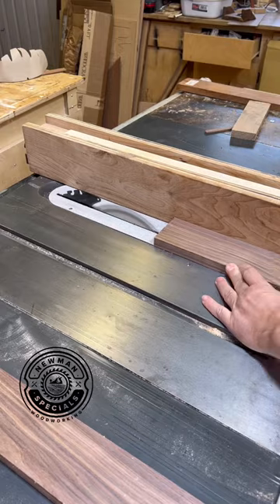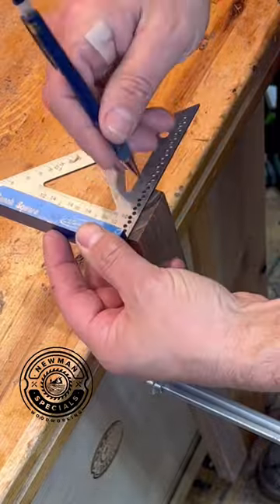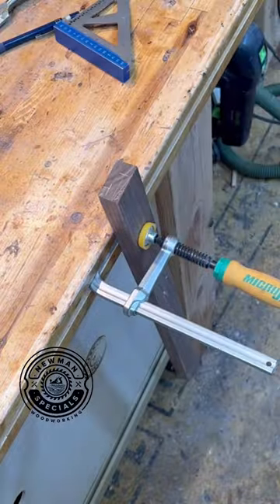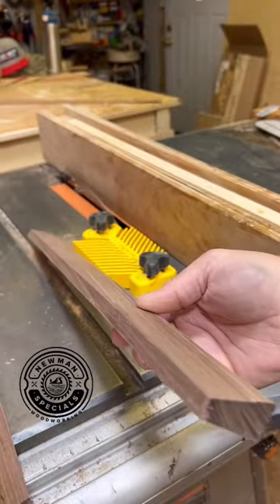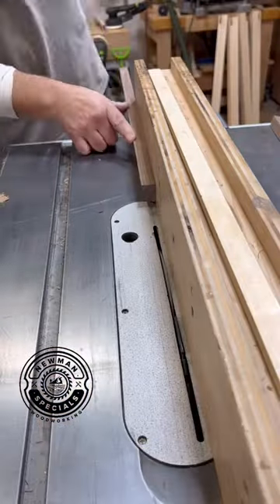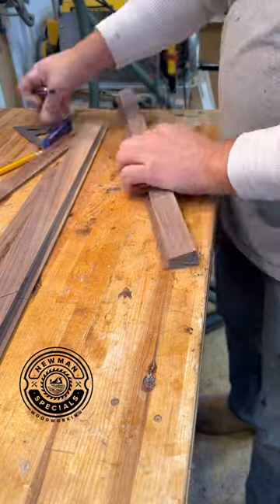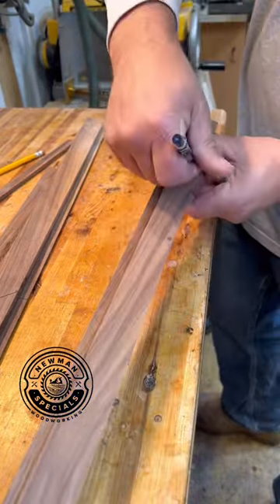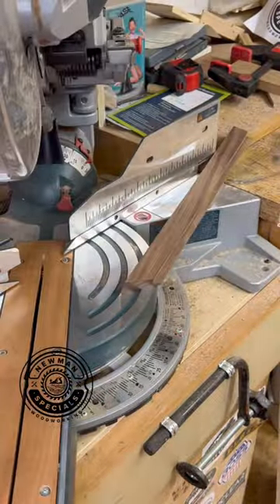Making a simple picture frame with an angled front